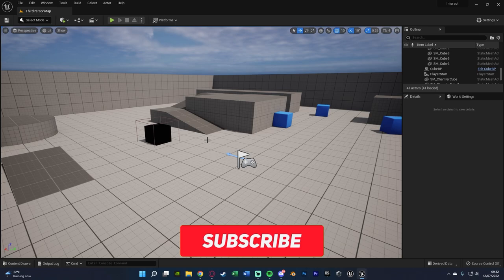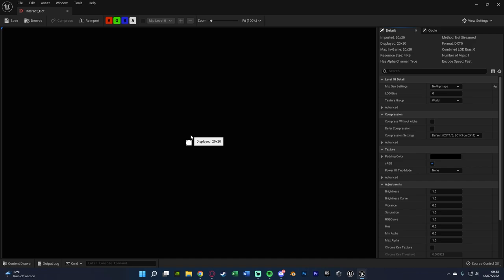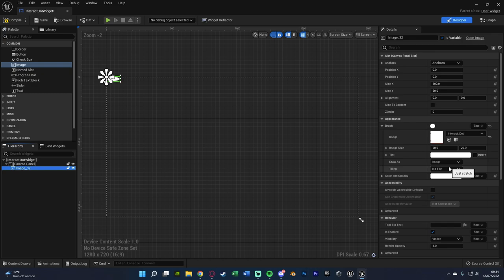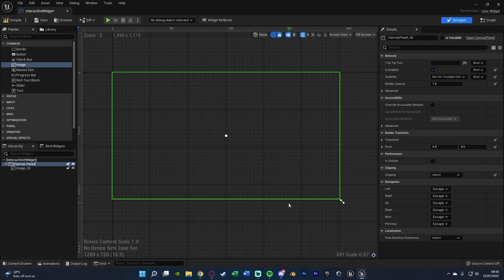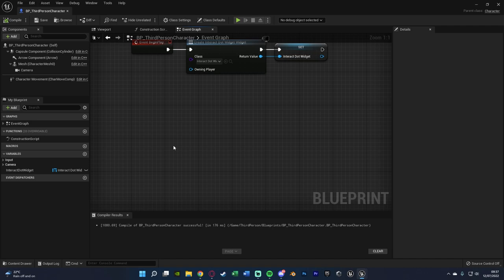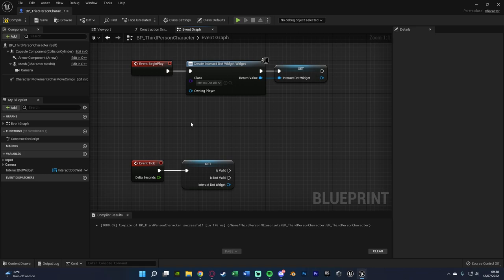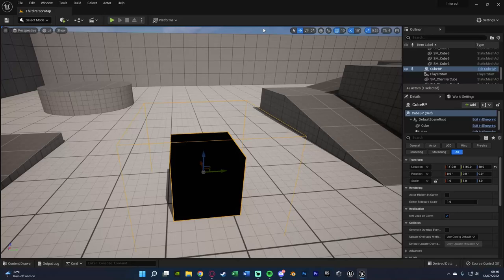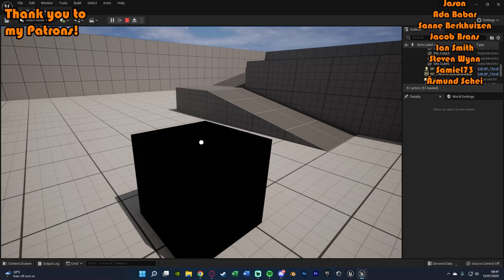How To Create An Interact Dot Crosshair - Unreal Engine 4/5 Tutorial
Hey guys, in today's video I'm going to be showing you how to create an interact dot crosshair. When the player looks at something they can interact with, a dot will appear in the middle of their screen to inform them that they can interact with what they are currently looking at.

00:00 - Intro
00:17 - Overview
00:56 - Creating The Dot Crosshair Widget
02:59 - Putting The Dot On Screen
10:02 - Creating Interactable Items
12:30 - Final Overview
12:48 - Outro